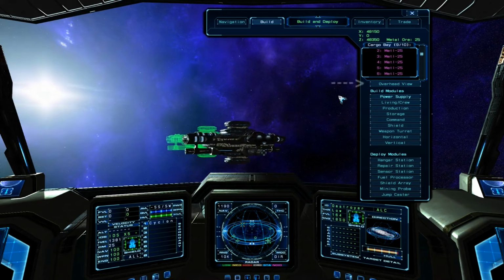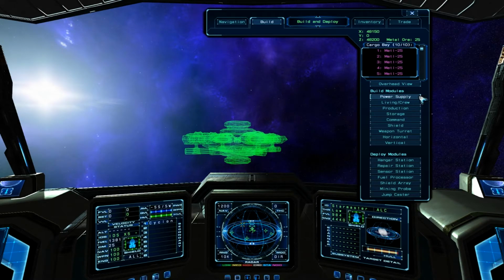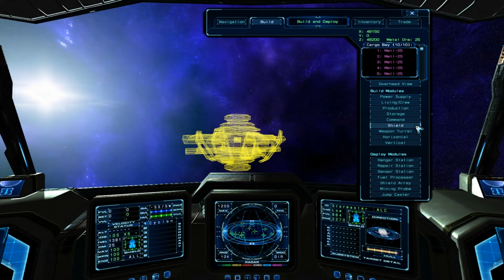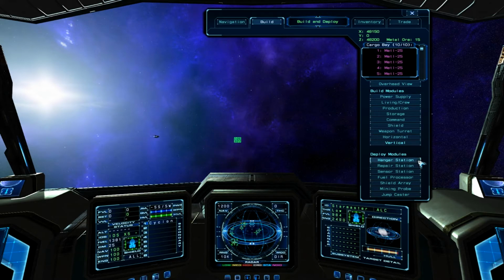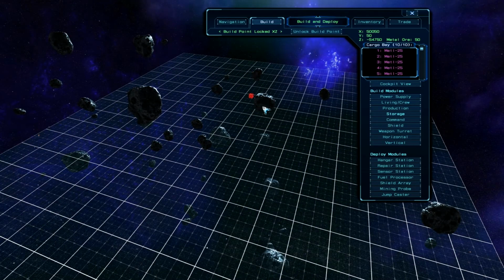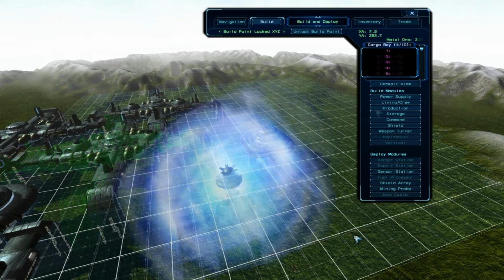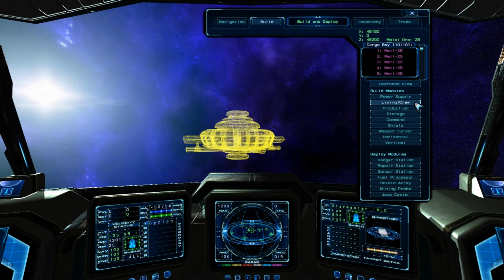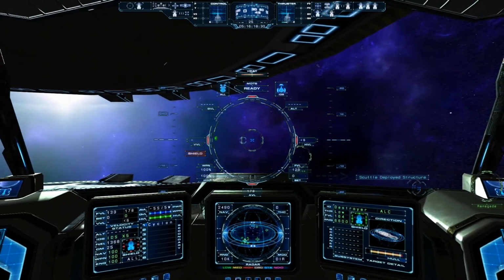Evochron Legacy - Training Video: Build Console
Training video for using the build console and placing station, city, and deployable modules. Includes information on different module types, their functional purposes, placement conditions/options, dependencies, resource requirements, destroying/scuttling, and the console's overhead perspective mode for placement.

New features have been added to the 2.0808 update for the game, a new video covering how to utilize the new build console features is available

Full transcript available here (right click to save the text file)